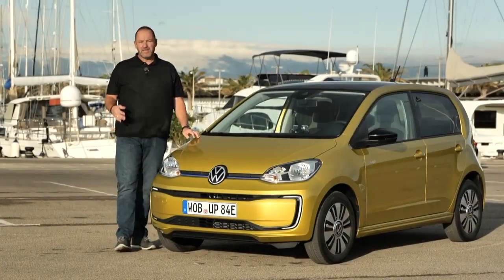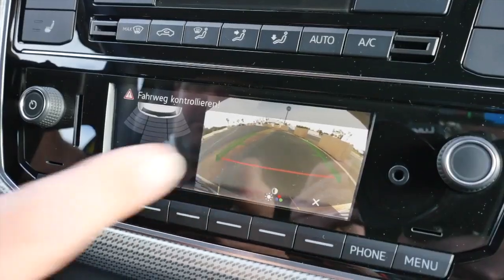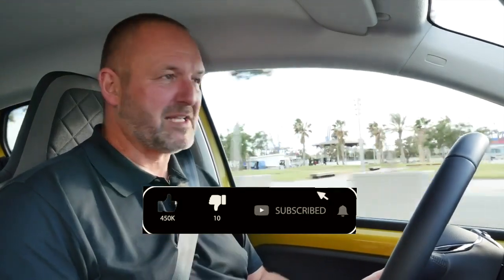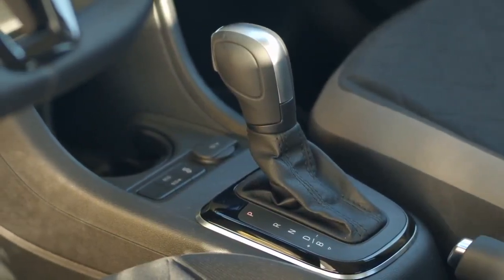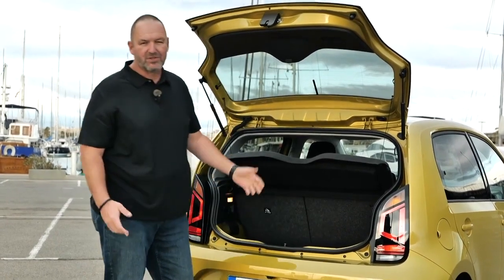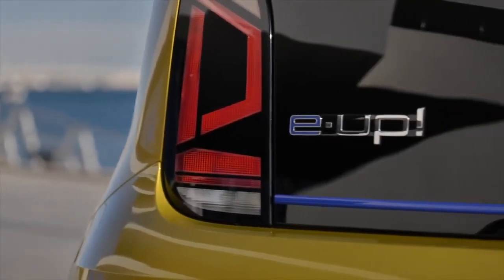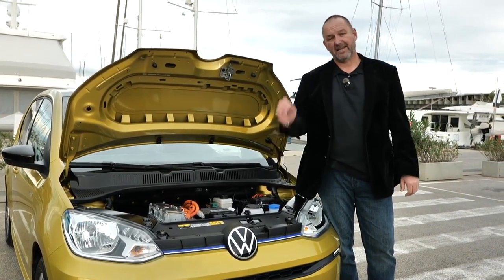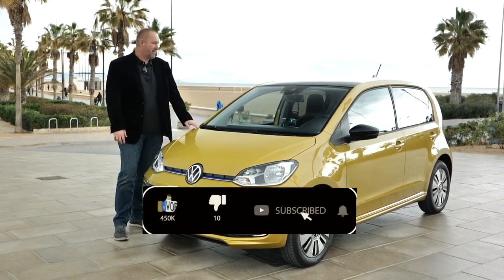NEW 2020 Volkswagen e-up! Electric VW Full Review Range Battery Test Drive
NEW 2020 Volkswagen e-up! Electric VW Full Review Range Battery Test Drive VW Volkswagen e-up Electric

VW Volkswagen e-up Electric